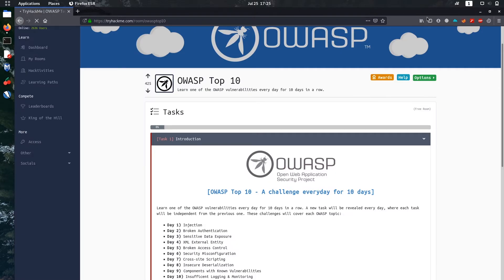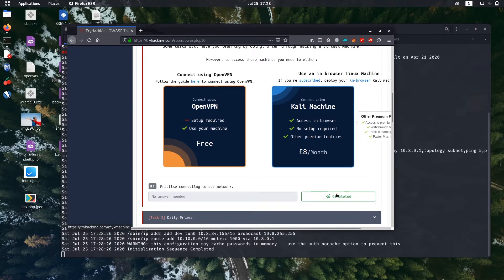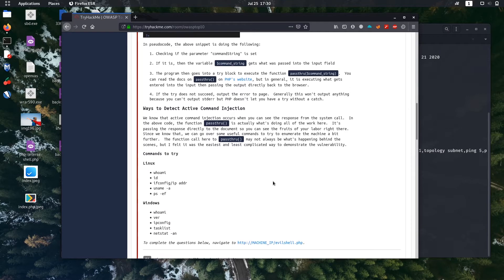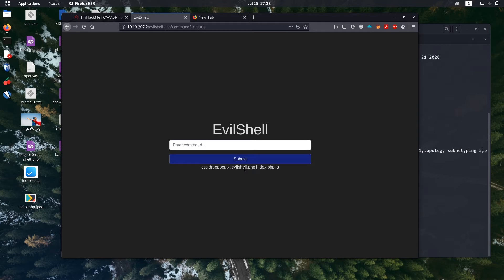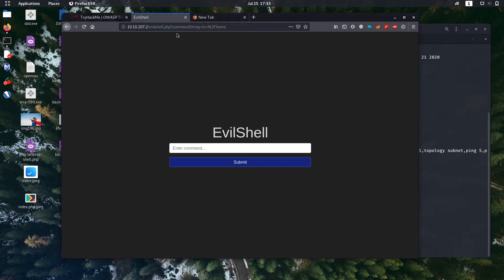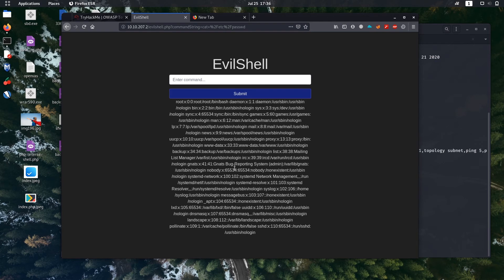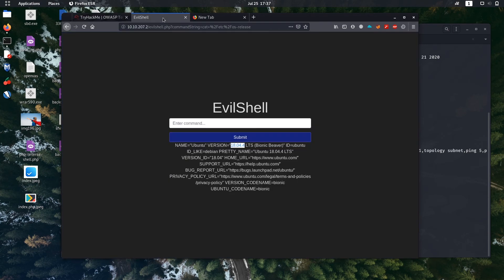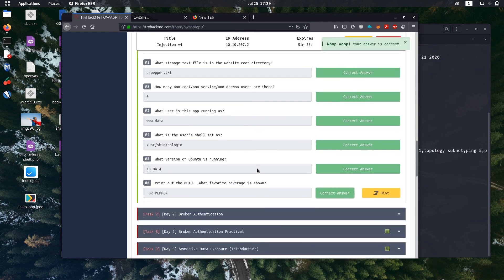TryHackMe :DAY 1 of OWASP Top 10 Walkthrough ||Detailed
This is a  walkthrough of OWASP top 10 challenge.
Peace!!